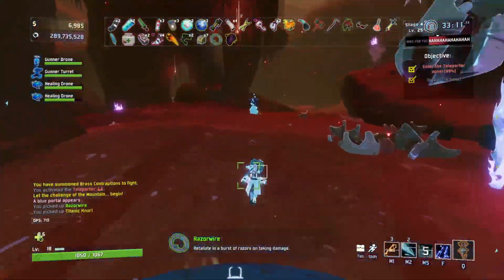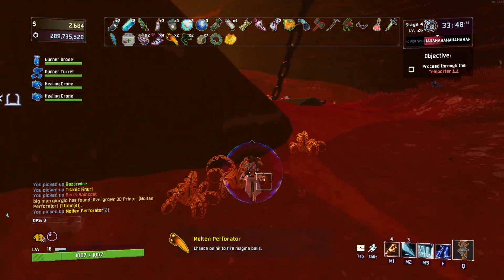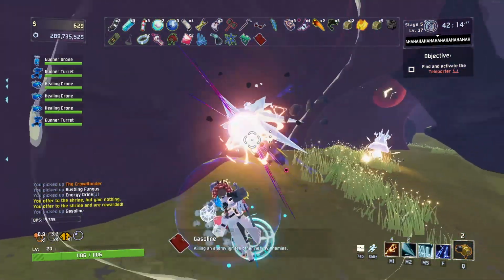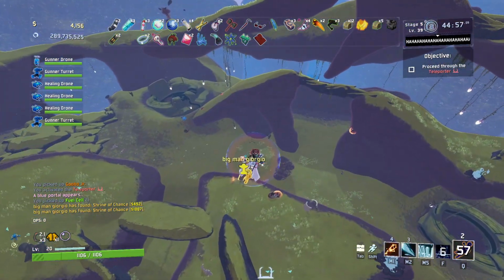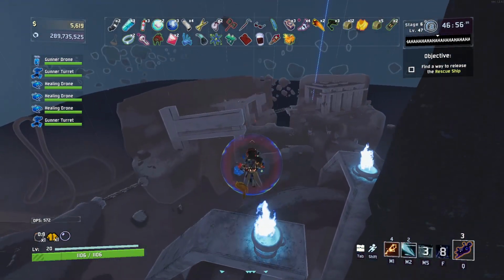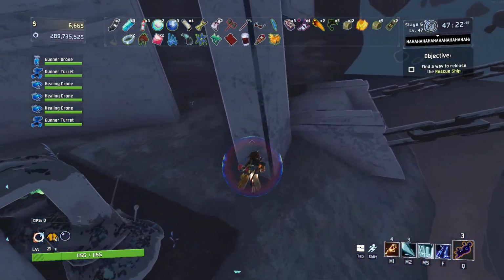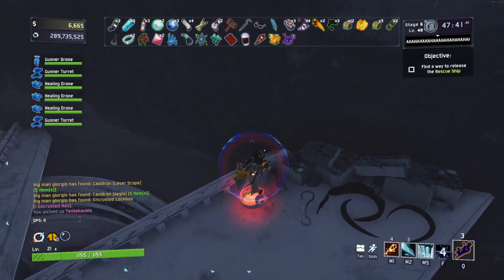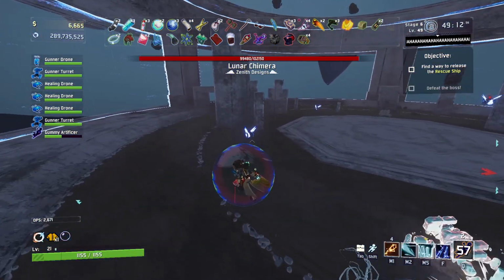The Perfect Risk of Rain 2 Run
yes i should’ve scrapped the pearls i forgo also i should just start recording the start of every run i play at this rate